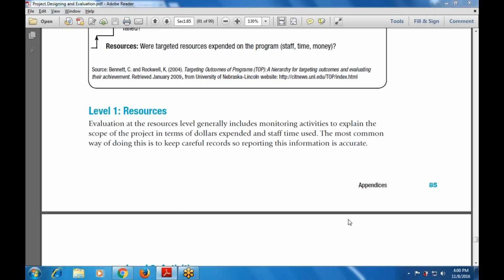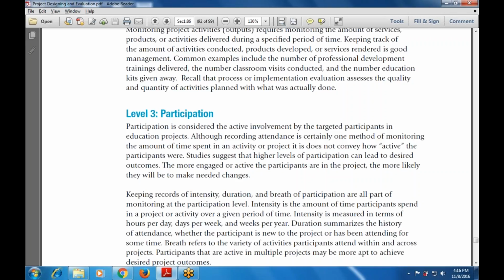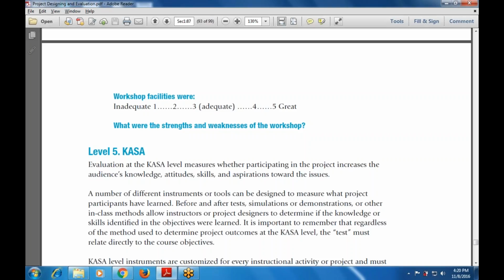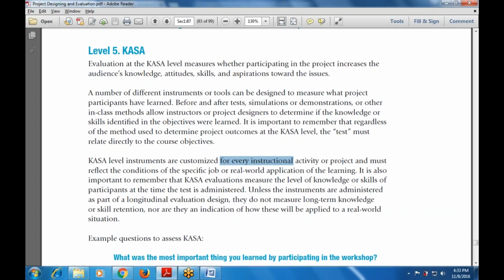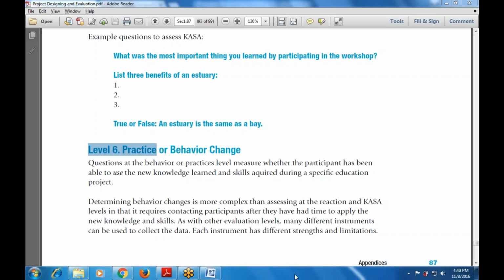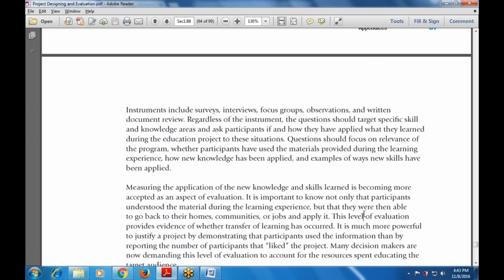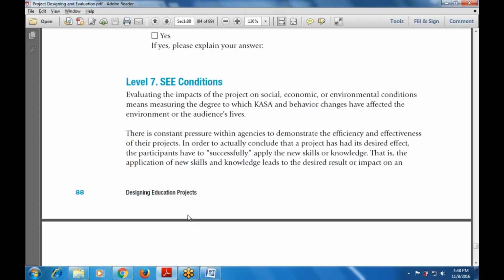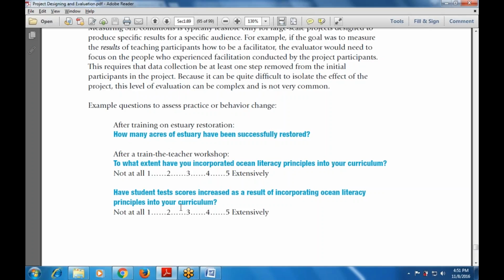Appendix D (KASA)